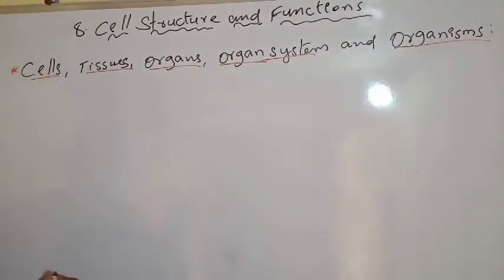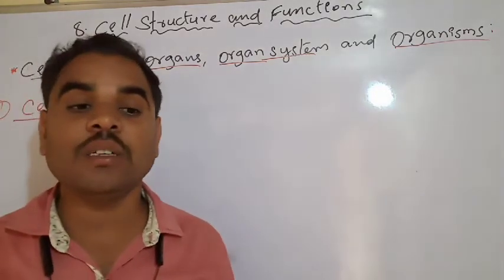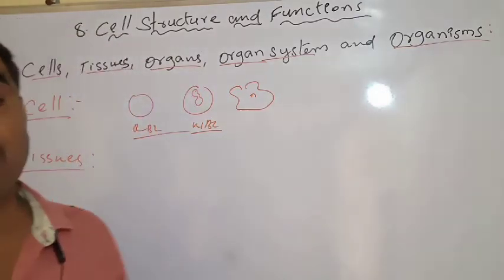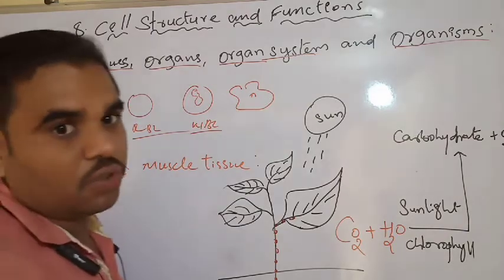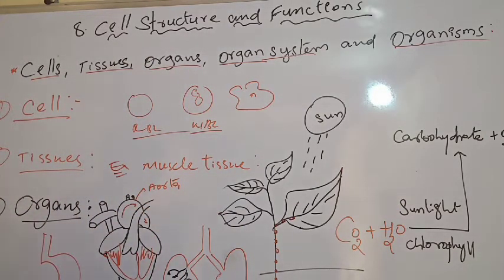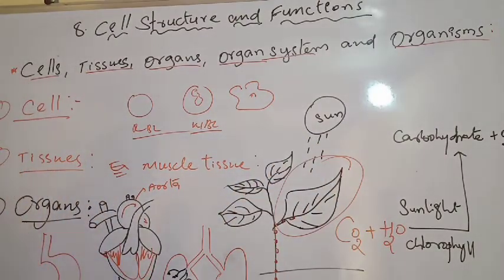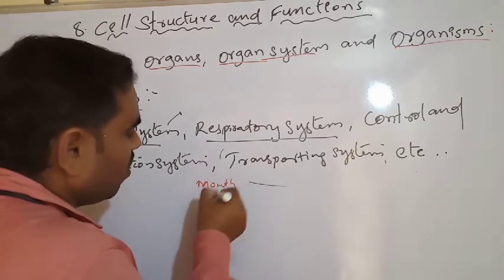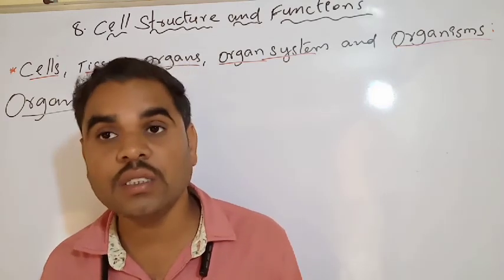8. Cell structure and functions class 8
Cells, tissues,organs, organ system and organisms